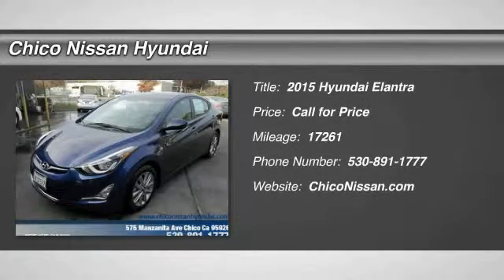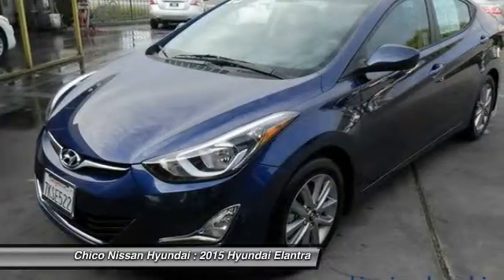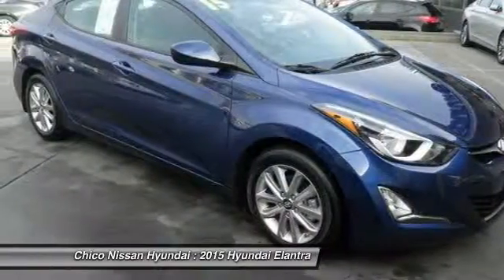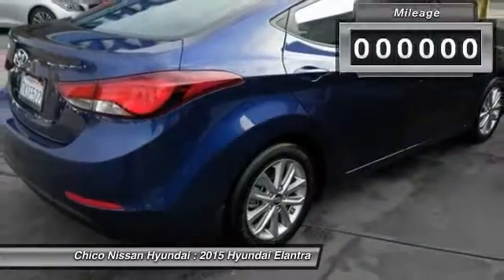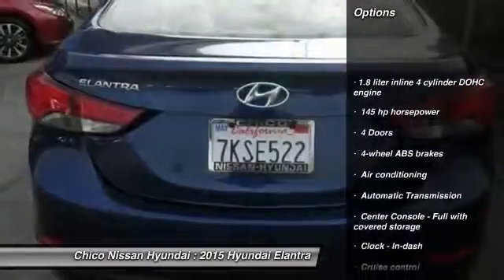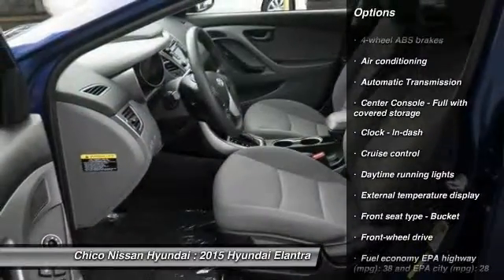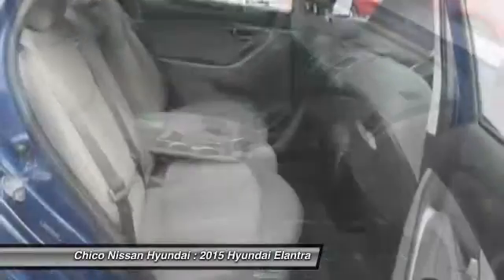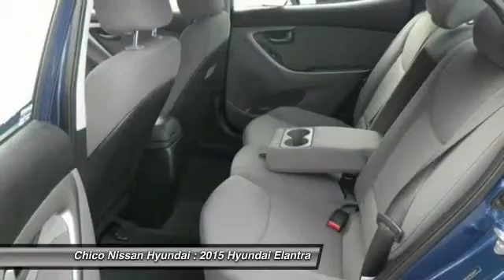2015 Hyundai Elantra Chico CA U7867C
2015 Hyundai Elantra SE

CARFAX 1 owner and buyback guarantee!! Hyundai CERTIFIED.. Gassss saverrrr!!! 38 MPG Hwy!!! Safety equipment includes: ABS, Traction control, Curtain airbags, Passenger Airbag, Daytime running lights, Stability control...Other features include: Power locks, Power windows, Auto, Air conditioning, Cruise control...Hyundai Certified Pre-Owned means that you not only get the reassurance of a 10-Year/100,000 mile Limited Powertrain Warranty, but also a 150-point inspection, roadside assistance, and towing/rental/travel breakdown benefits.